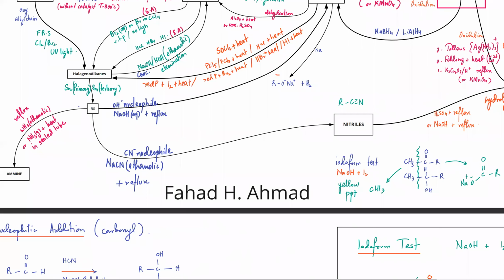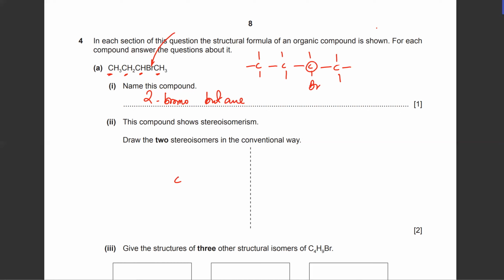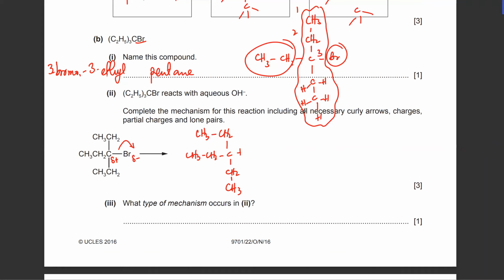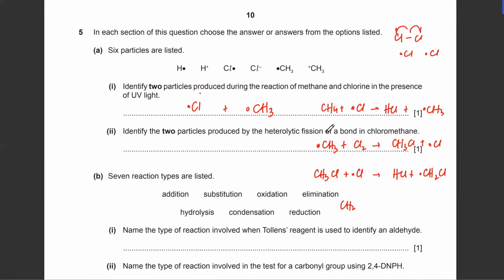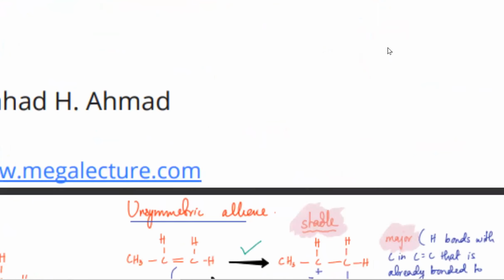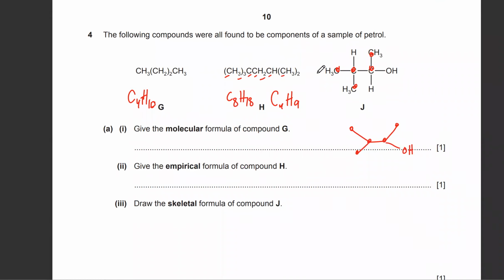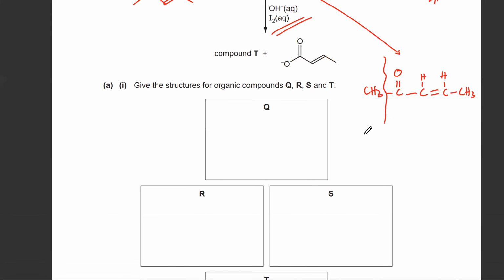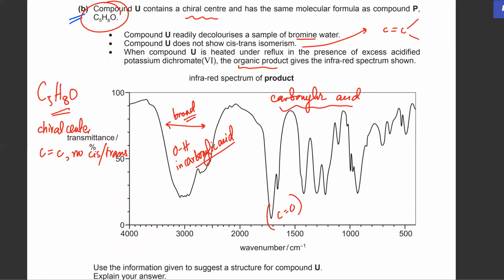14 March 2022 - AS Chemistry - Organic Chemistry - Past Papers Solved - Past Papers Questions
14 March 2022 - AS Chemistry - Organic Chemistry - Past Papers Solved - Past Papers Questions